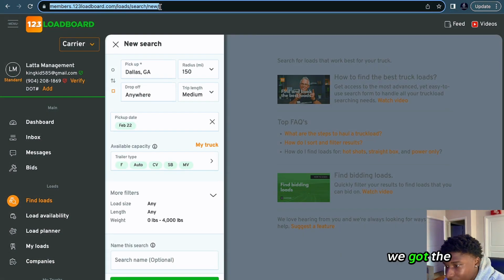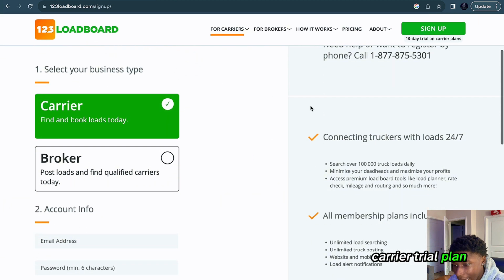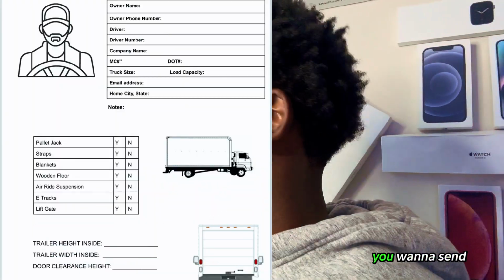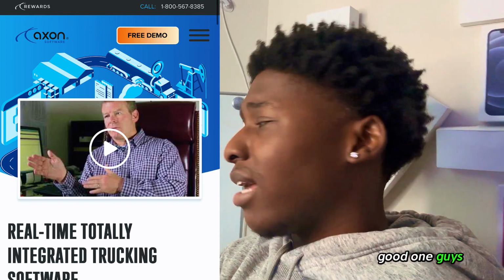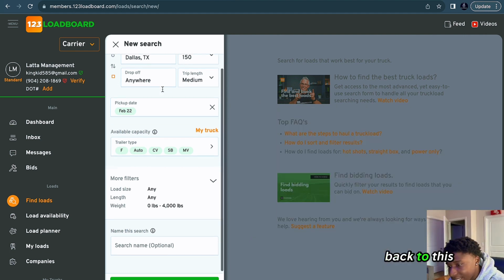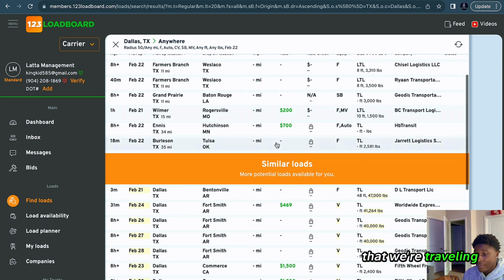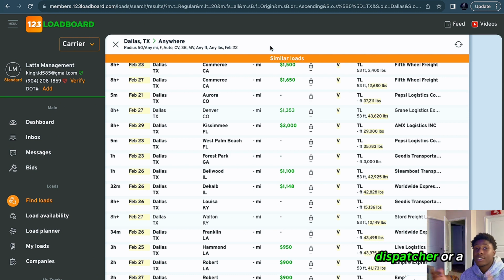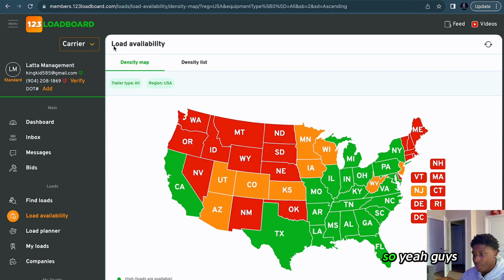MAKE $ FROM HOME *easier than you think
￼￼How to start a truck dispatch company to make $200-$2000 each day! Work from home. Easy start up!

My name is KINGLATTA , on this channel I will show you various ways of how to make money online and offline, and how you can start earning income TODAY as well.